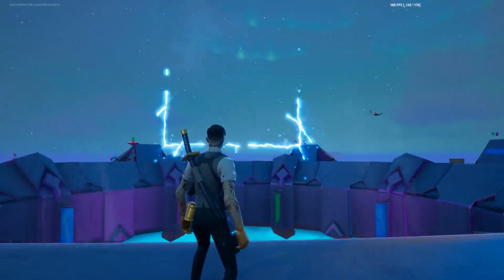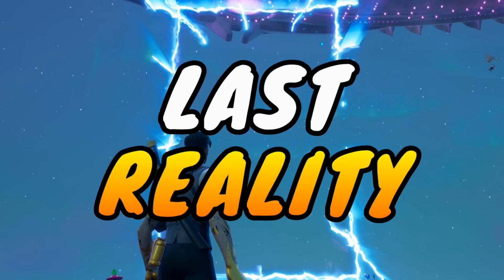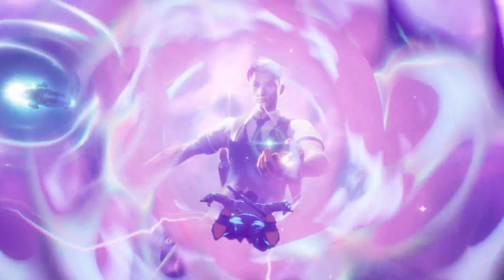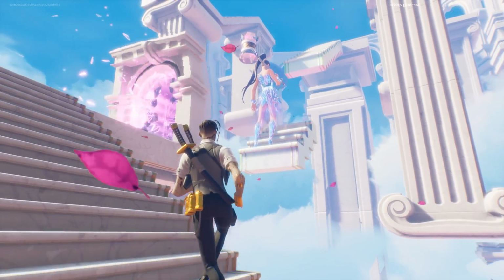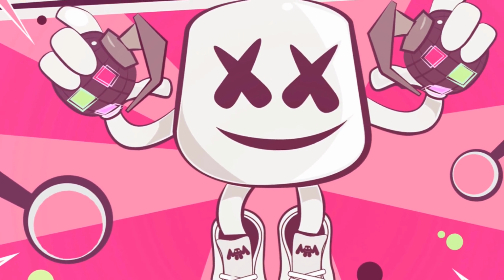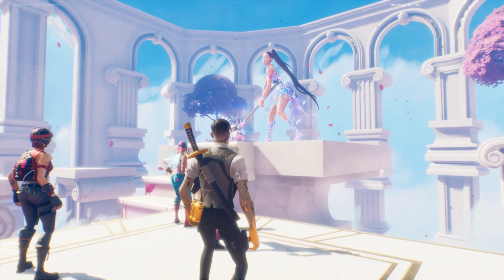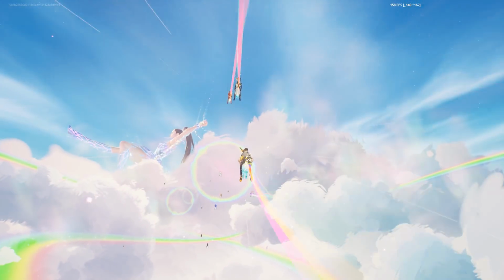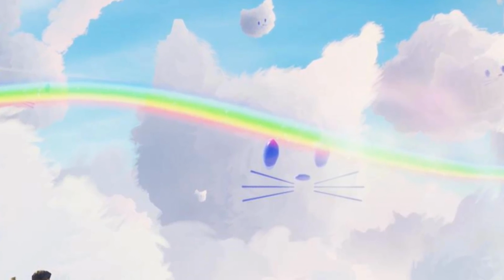20 SECRETS in the Fortnite ARIANA GRANDE Event!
20 SECRETS in the Fortnite ARIANA GRANDE Event! Featuring Easter Eggs in the Rift Tour.

▶ Support a Creator: SIRS

In today's video we explore the LIVE EVENT and showcase the hidden secrets such as Kevin the Cube and XP in Fortnite Battle Royale for Xbox One, PS4, PC, and Nintendo Switch in 2021. We see if we can find Travis Scott, but we do find a clue for Season 8 as well as Marshmello. This event had a lot of fun moments and here's gameplay of a bunch of it.

I post lots of Fortnite Battle Royale videos so check them out!